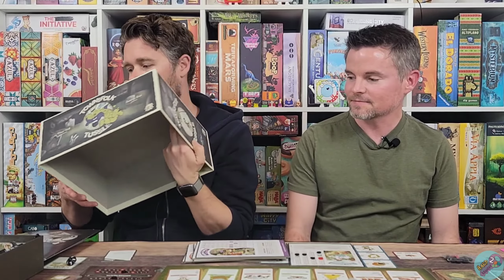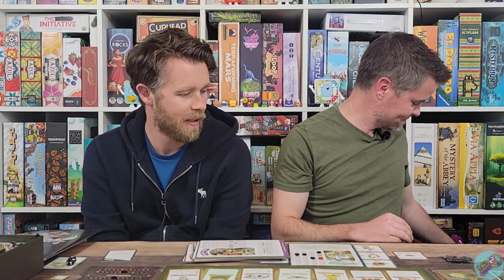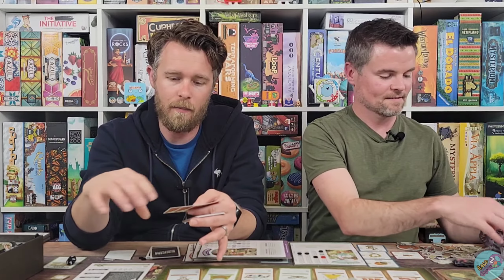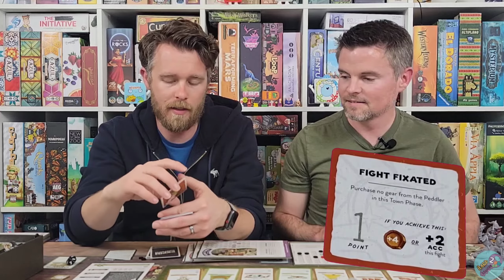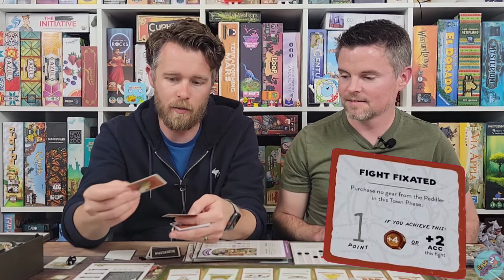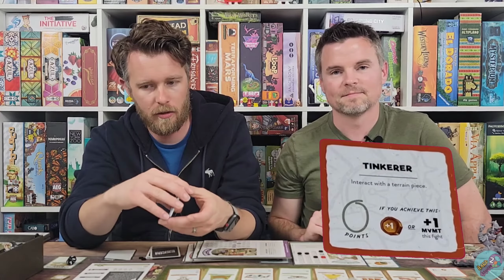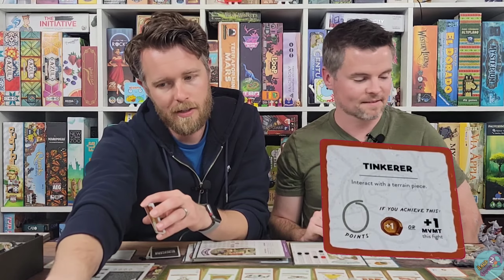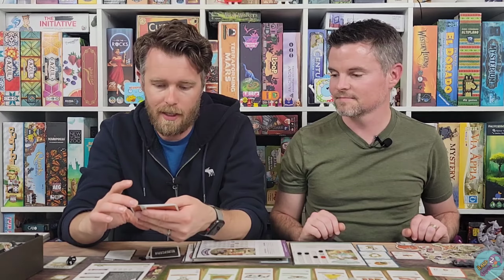Townsfolk Tussle - Review & Comparison to Kingdom Death Monster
Lance and Jeremy of Hard 2 Master show you the brand new skirmish game from publisher Panic Roll - Townsfolk Tussle. They share their thoughts on this game and compare it to a similar game - Kingdom Death Monster.

Hard 2 Master focuses on more expert board games, or games that are "hard to master". Hard 2 Master is apart of Love 2 Hate, a board game review channel focusing on helping gamers find great games to play with their non-gamer friends.

The copy of Townsfolk Tussle seen in this video was provided by Panic Roll. Upon completion of this video it was mailed back to the publisher. No compensation was provided for this video.